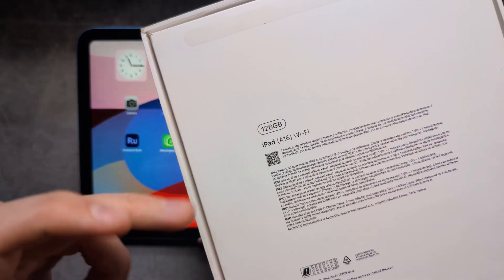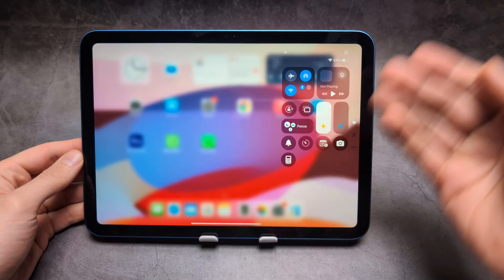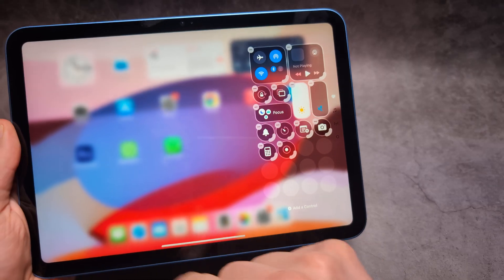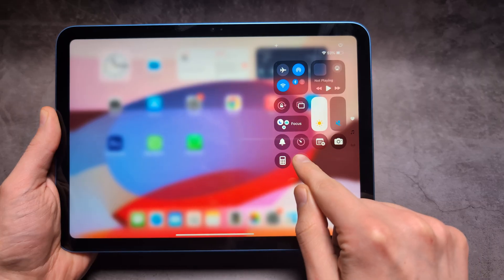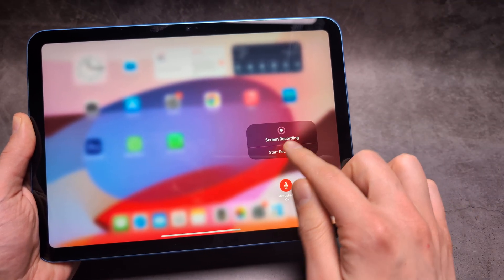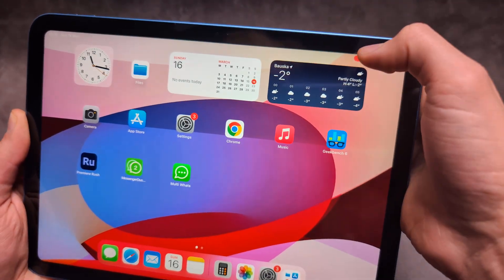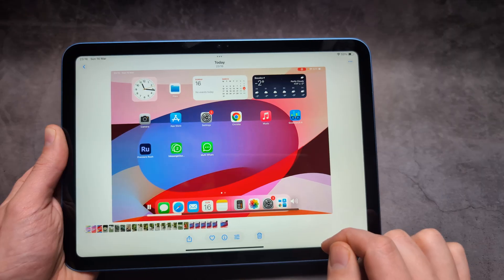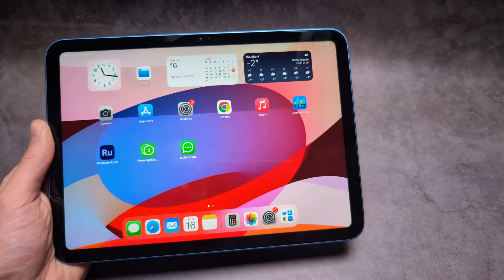How to Screen Record on iPad 11 ( A16 , 11th Gen 2025 )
how to Use Screen Recorder & Screen Record with Sound and Microphone Voice on iPad A16 11th gen